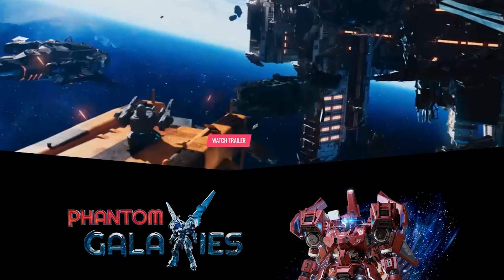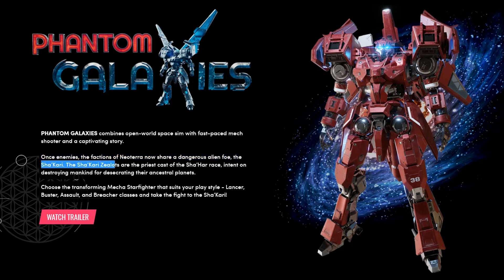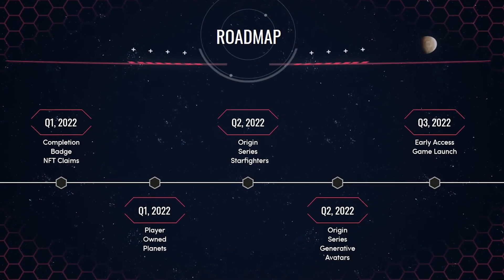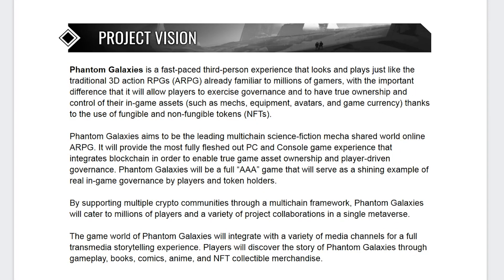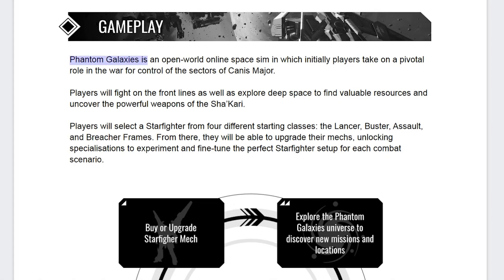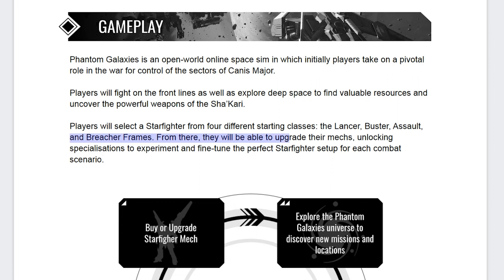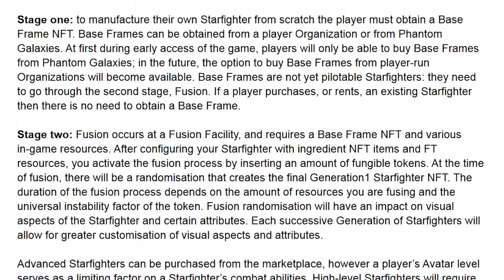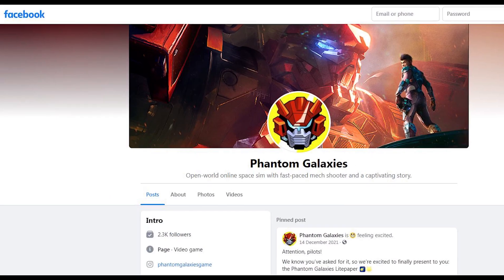Upcoming Play to Earn NFT to BLOW UP 🚀 | PHANTOM GALAXIES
You do not want to sleep on this Upcoming Play to Earn NFT to BLOW UP 🚀 | PHANTOM GALAXIES

MetaClub is your go-to channel for all things crypto! Get the latest news and insights into new and upcoming gems in the cryptocurrency sphere.

Our focus is on delivering short and sharp analysis on NFT projects, Crypto games, and small-cap coins (under $50m in value) that will make our community the biggest gains!

Our focus is on delivering short and sharp analysis on P2E/NFT projects, Crypto games, and small-cap coins (under $50m in value) that will make our community the biggest gains!